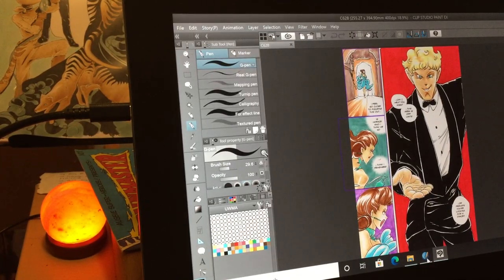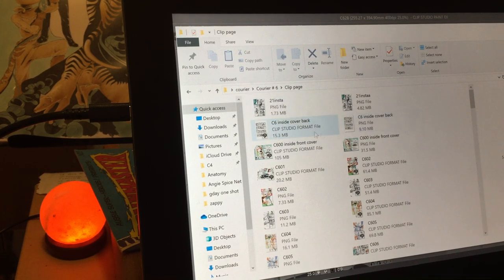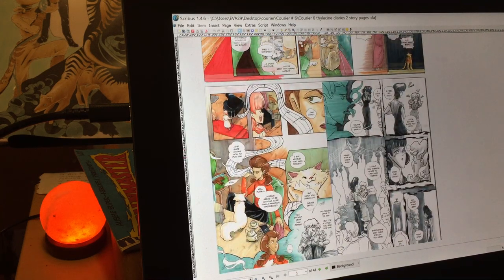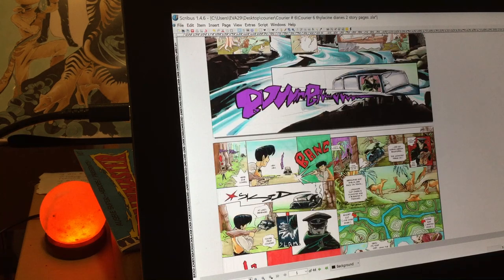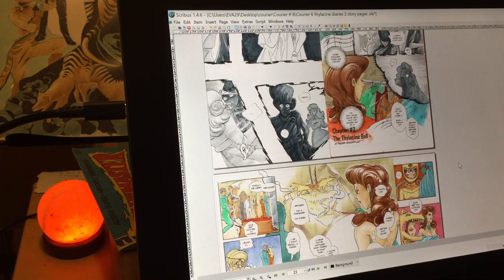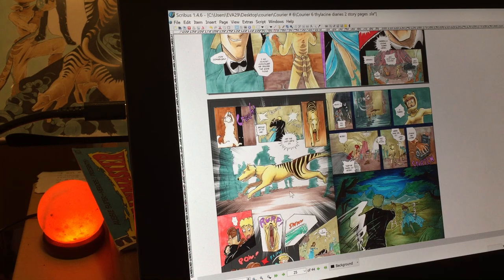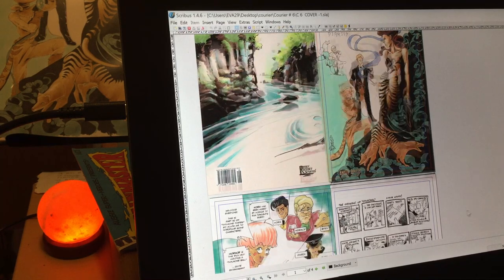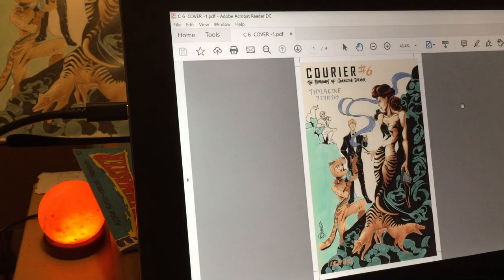Creating Courier Final Episode - Preparing Pages For Print !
Final page edits, exporting from Clip Studio and compiling pages for print in publishing freeware "Scribus". In this video I talk about about page economics, the trim and bleed of the page and lastly creating the cover file and inner story files for print : )